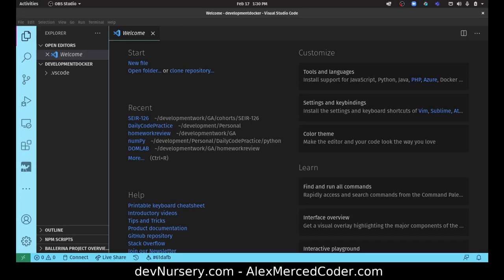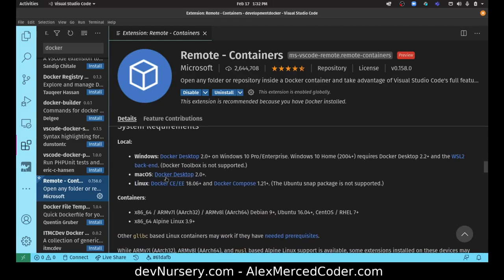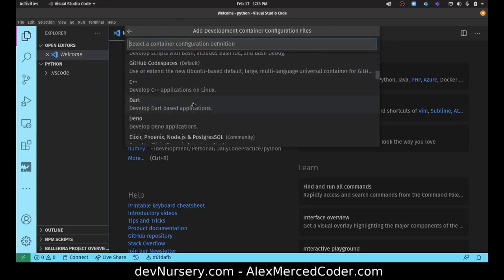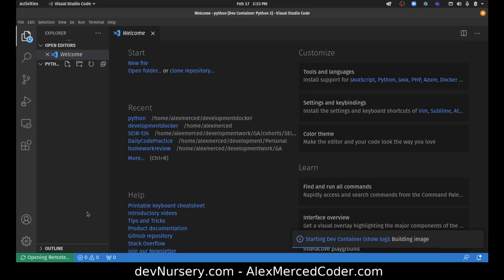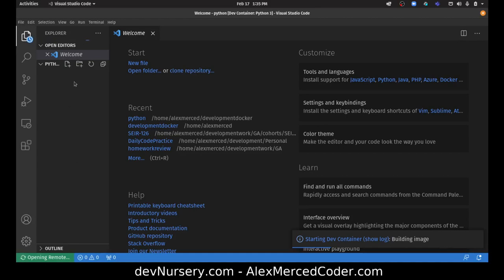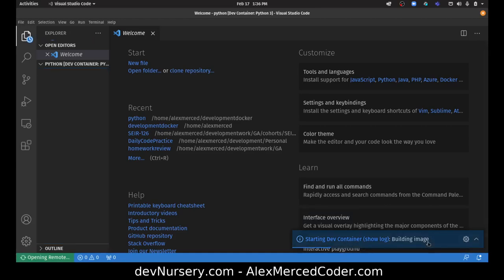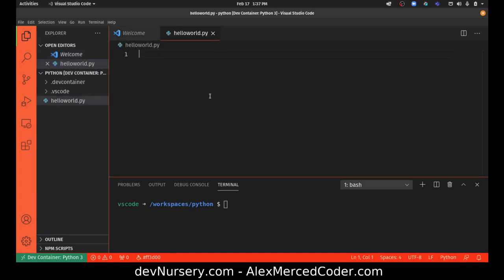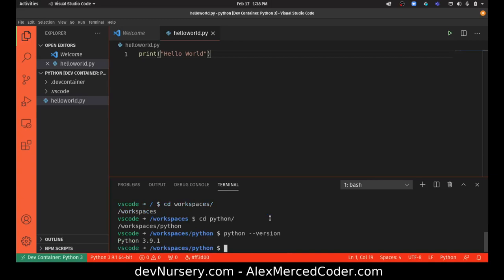AM Coder - Using Docker/VSCode to create an Environment for any Language (Python, Ruby, etc.)